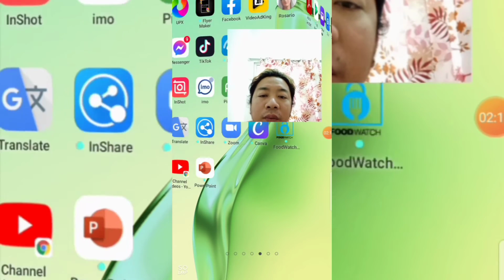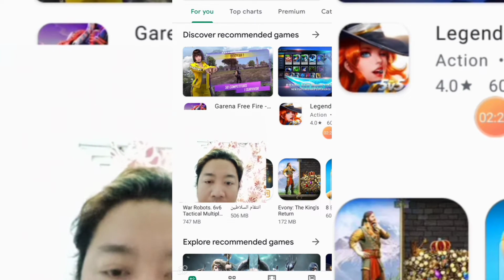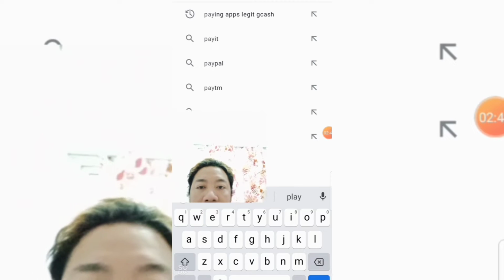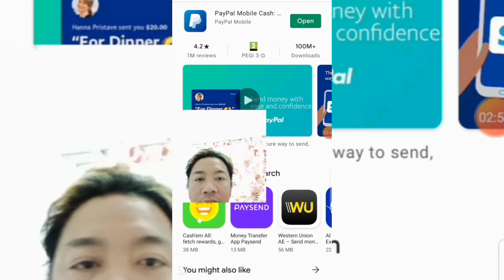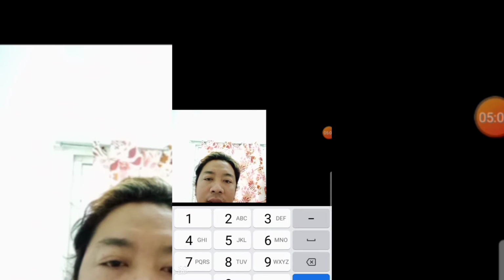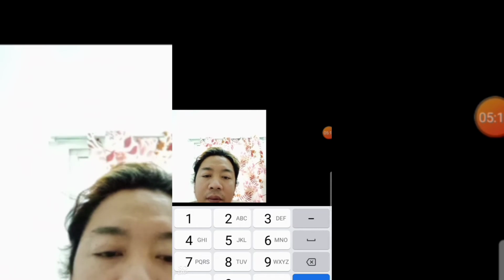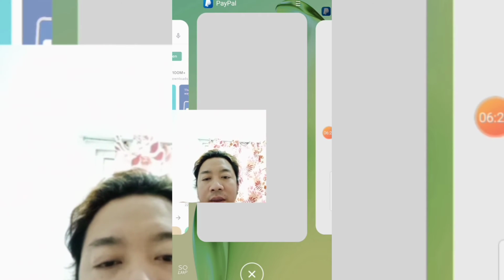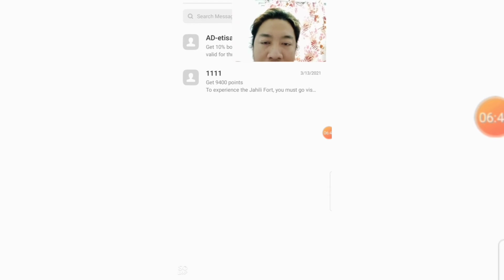How to Make PayPal Account